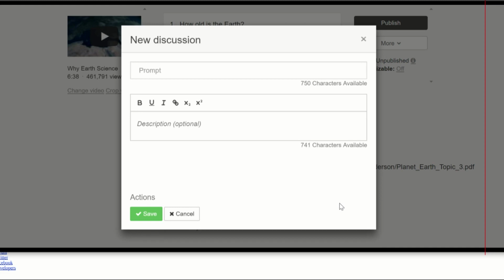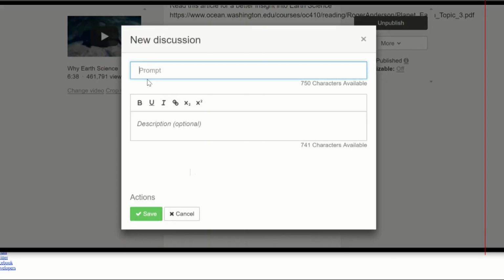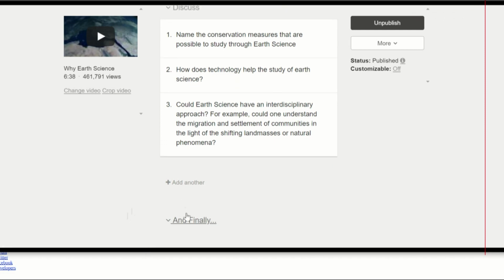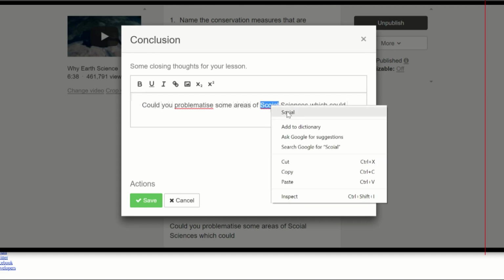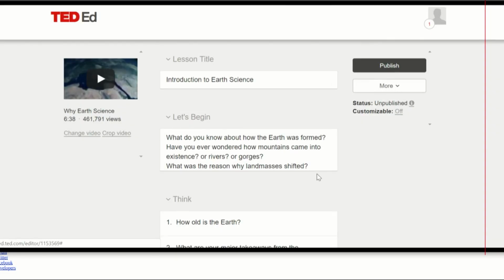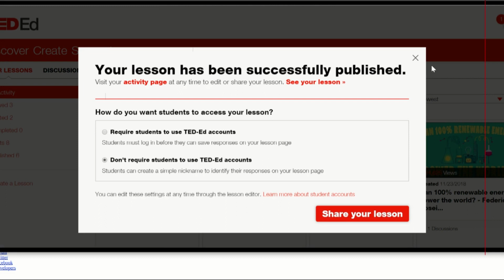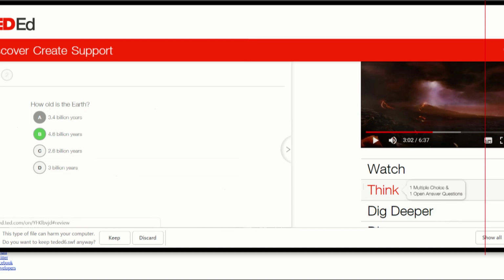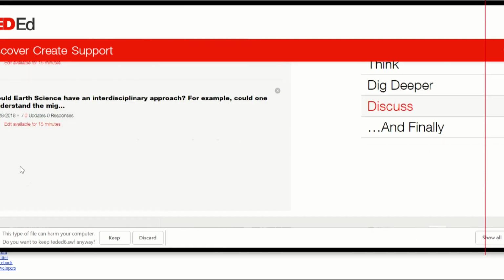Blended Learning Tools 4 - Ted Ed 3 - Dr Shyaonti Talwar